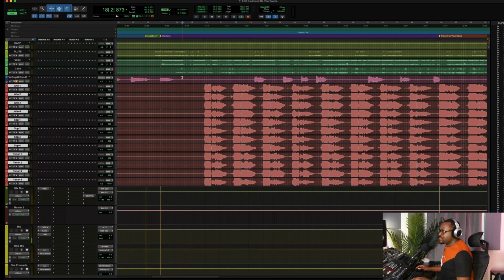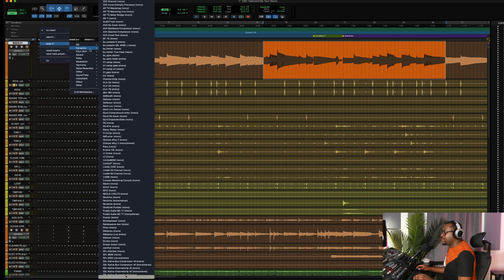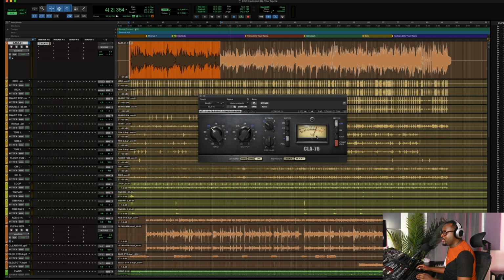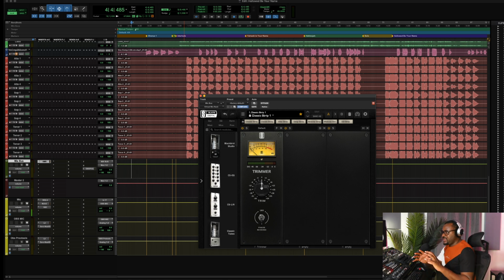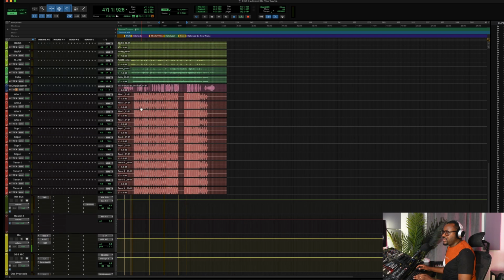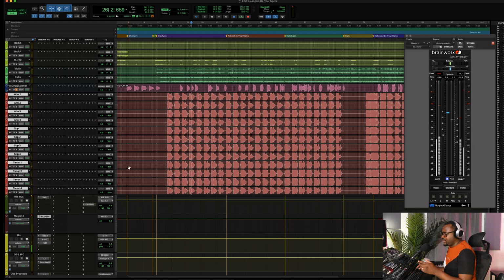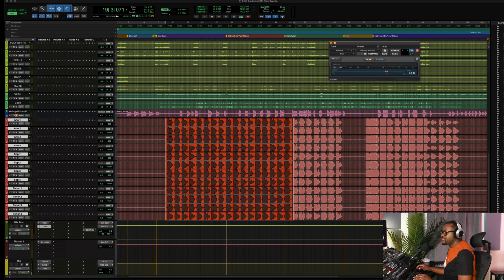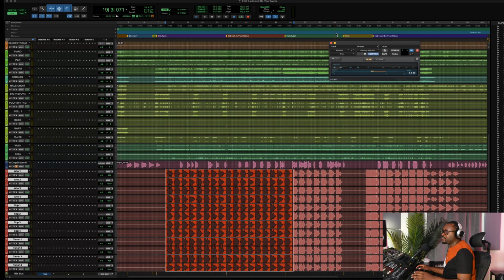What is Gain Staging? Is It Important | The Mix Room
Fundamental Guides To Using EQ